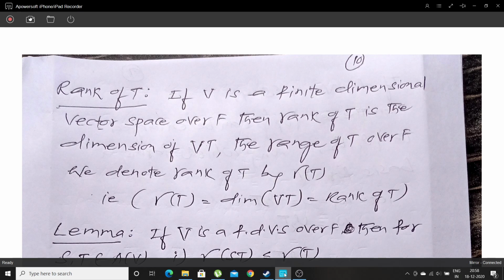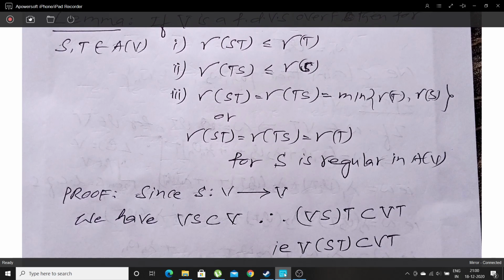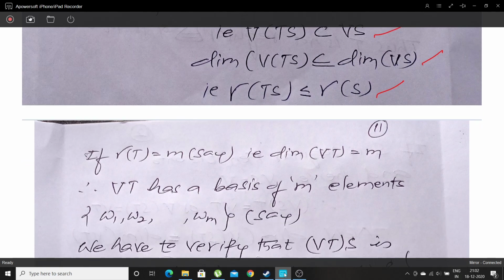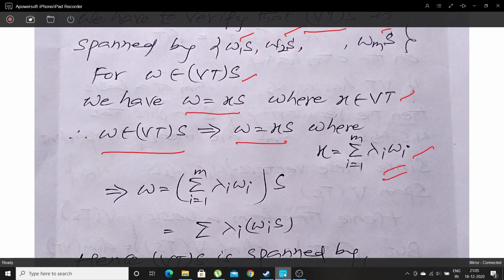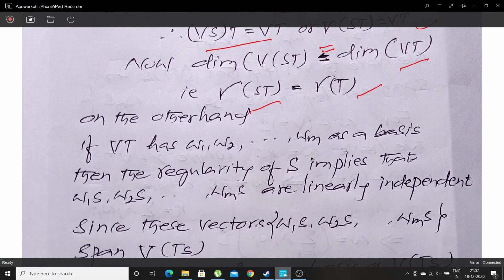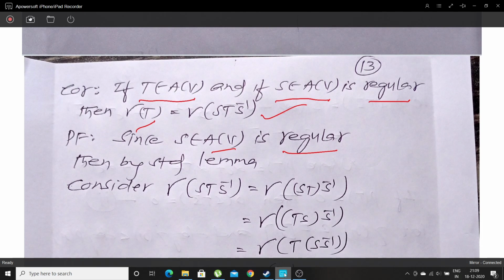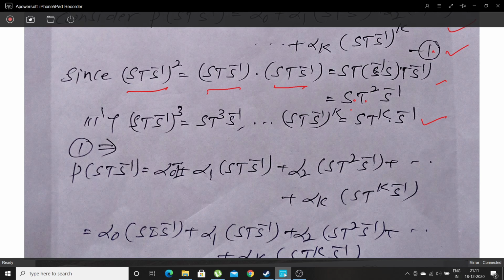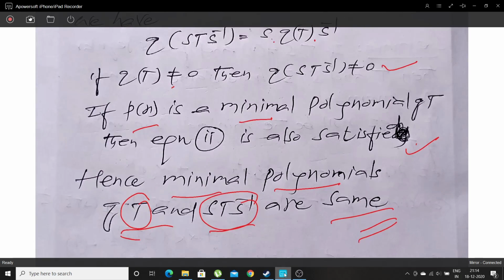Computational Linear Algebra Session 4